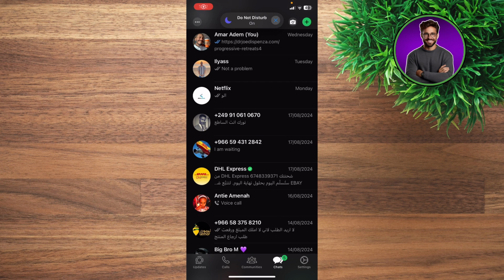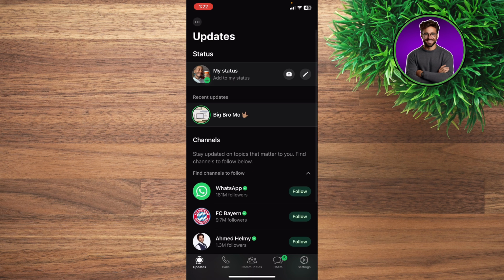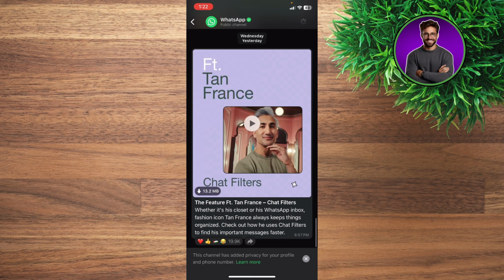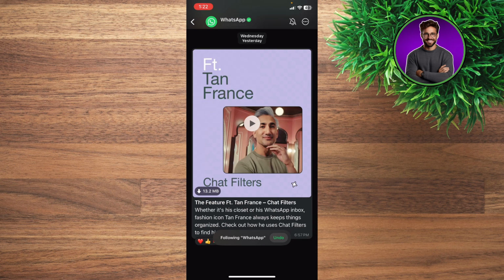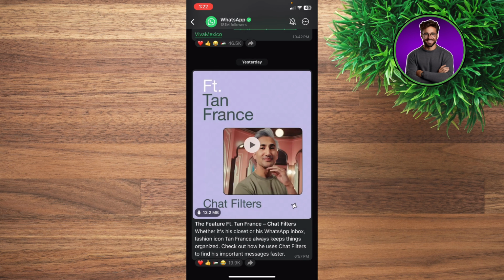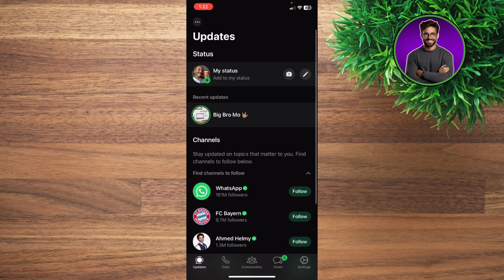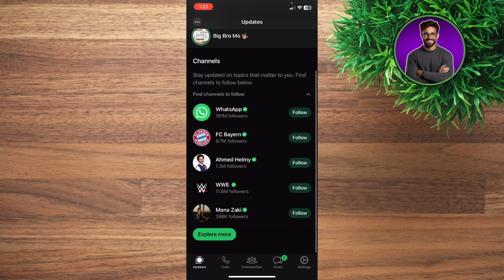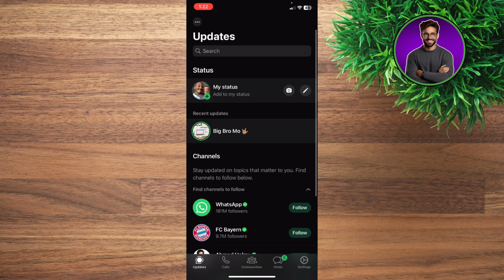How To Bring Back Status Vertical Style in WhatsApp Newest Update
Hey everyone! 👋 In this video, I'll show you how to bring back the vertical style for statuses in the latest WhatsApp update. 📲⬆️ If you prefer the classic vertical view over the new format, this step-by-step guide will help you revert to the style you love. 🚀🔔